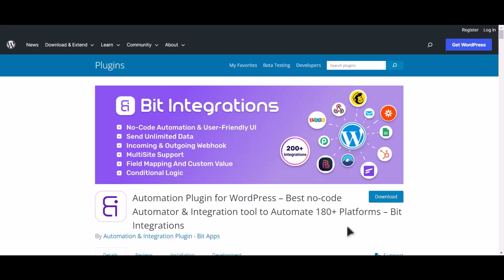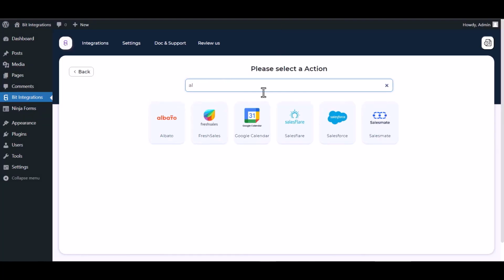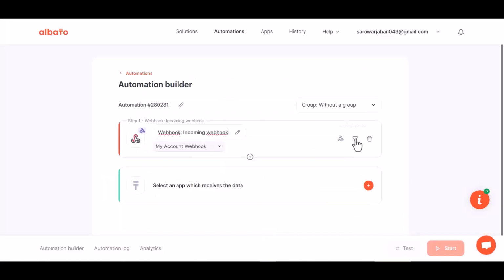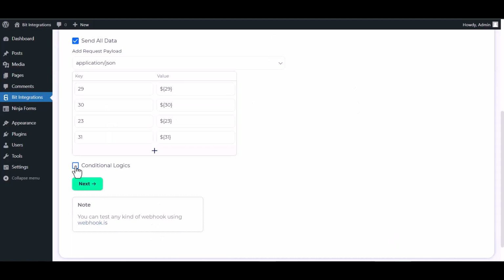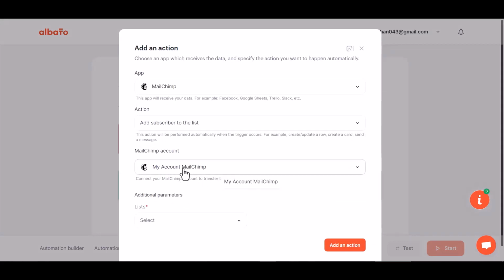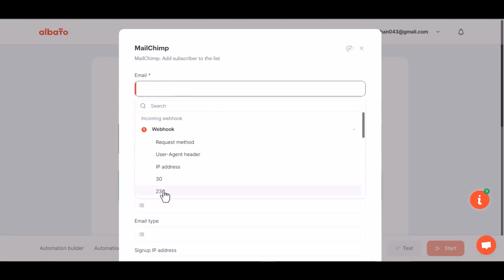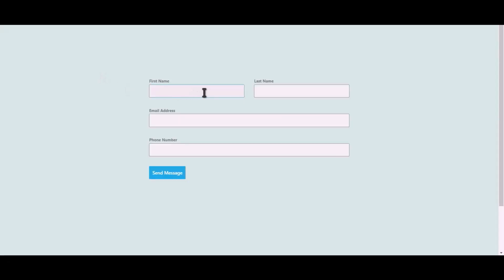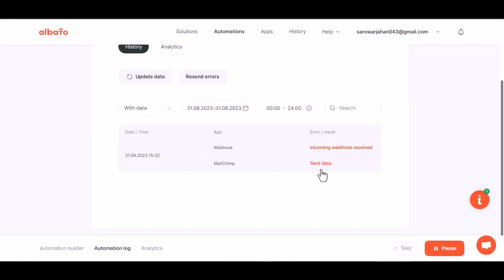Integrating weForms with Albato | Step-by-Step Tutorial | Bit Integrations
🔗 Ready to streamline your data syncing process? Join us on our YouTube channel for a comprehensive tutorial where we unveil the seamless integration of weForms with Albato, a powerful data synchronization platform. Learn how to effortlessly connect these two tools using the Bit Integrations WordPress plugin.

Follow along as we guide you through the step-by-step process of integrating weForms submissions with Albato, enabling you to synchronize your form data efficiently. Say goodbye to manual data transfers and welcome automated workflows for improved efficiency in managing and syncing your data across platforms.

Key Highlights:
✅ In-depth walkthrough for integrating weForms with Albato using Bit Integrations for WordPress.
✅ Leverage data synchronization to enhance your workflow with weForms and Albato.

Whether you're a business owner, marketer, or data enthusiast, this integration empowers you to seamlessly merge weForms with Albato. Watch now to revolutionize your data syncing efforts!